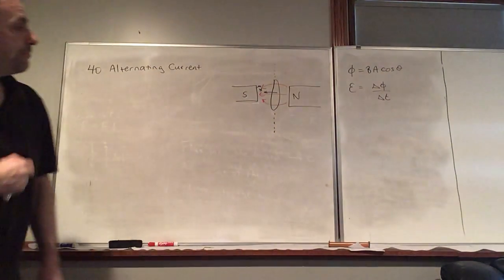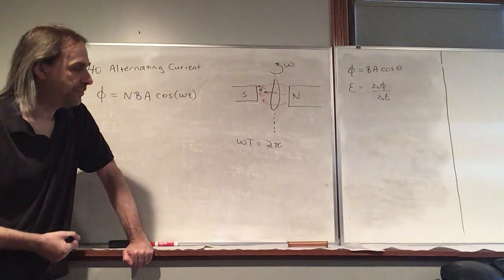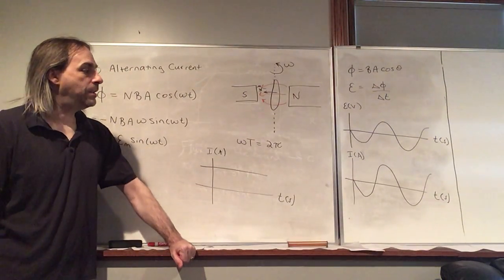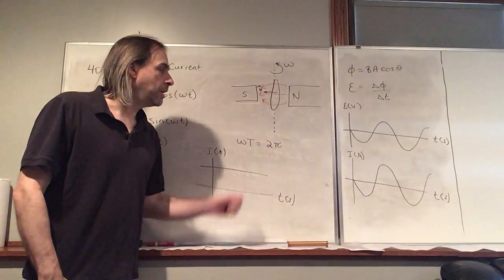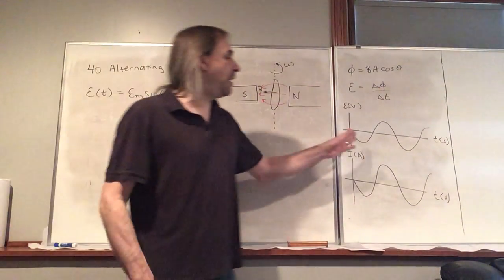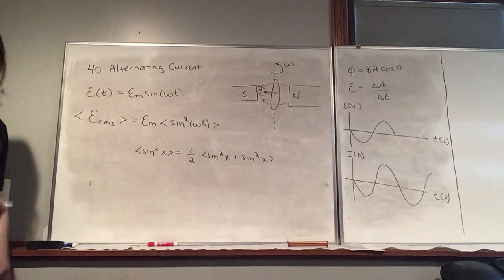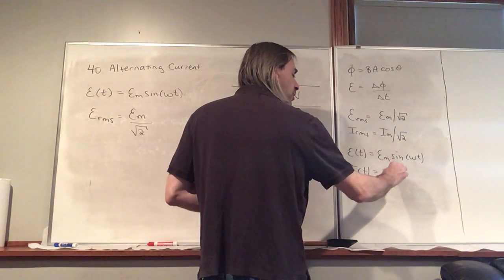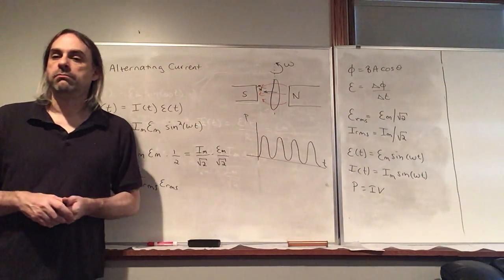40 Alternating Current